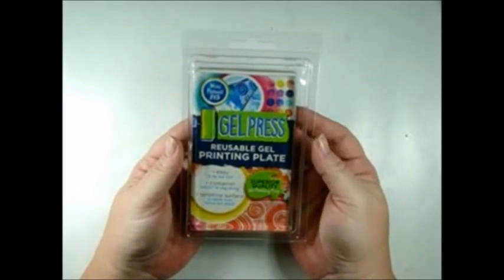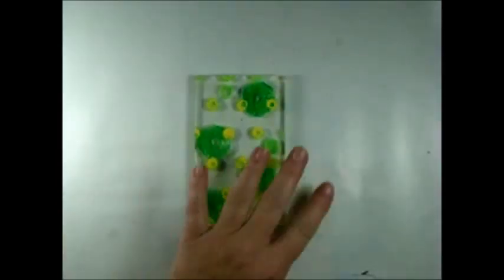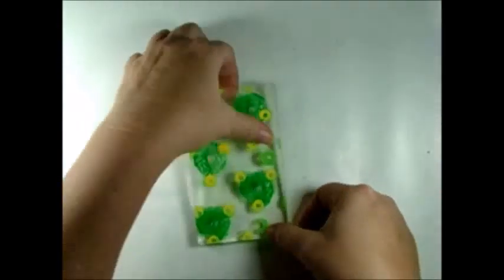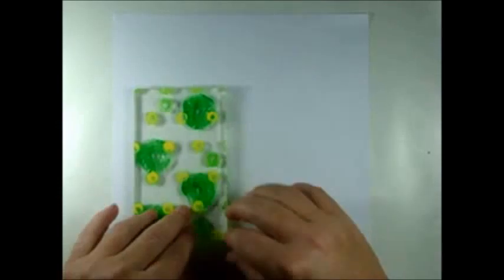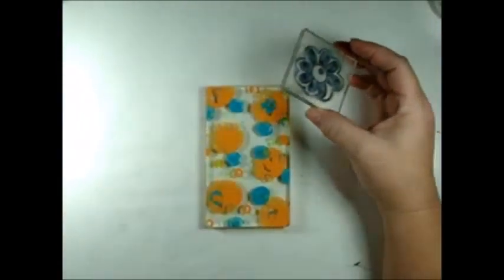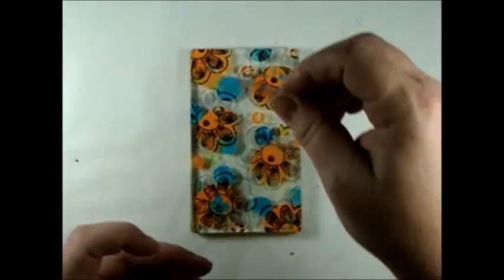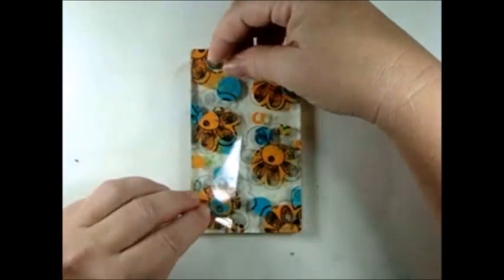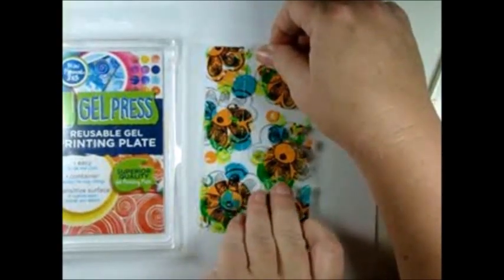Gel Press Packing Tape transfer technique